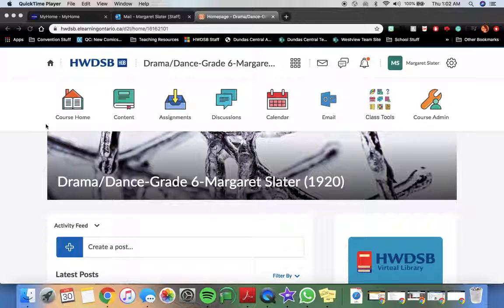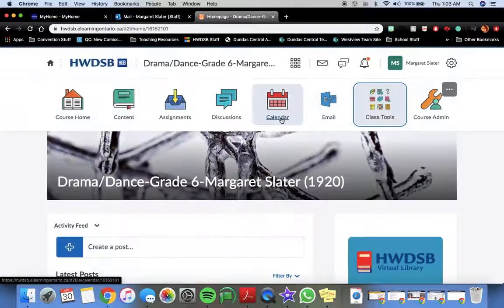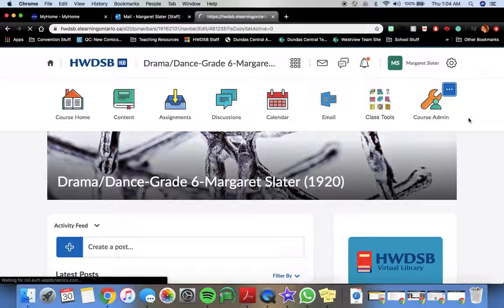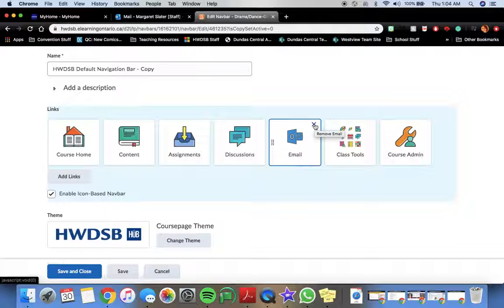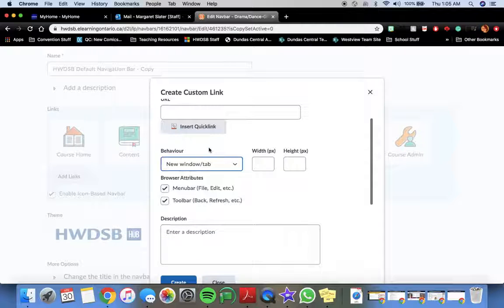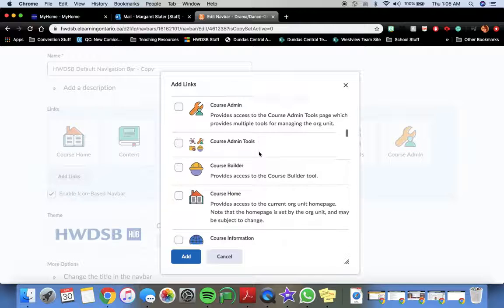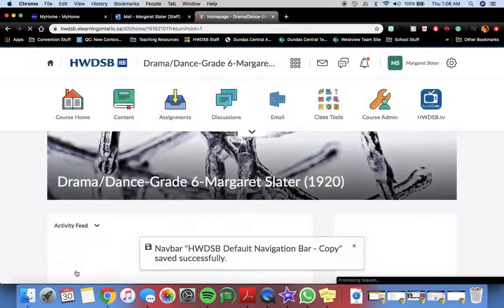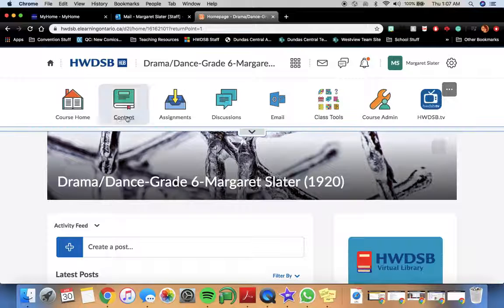HUB - Nav Bar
How to customize your NAV bar in the HUB